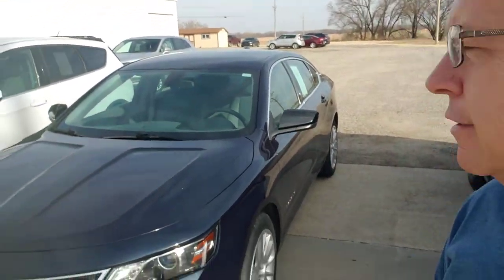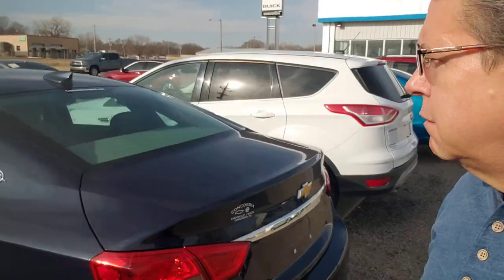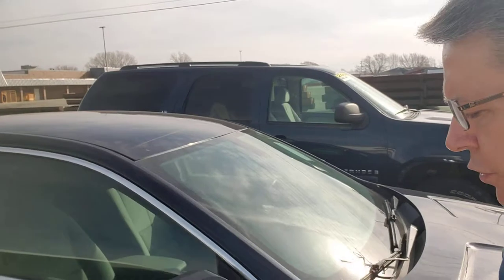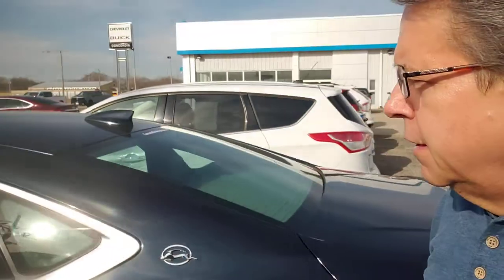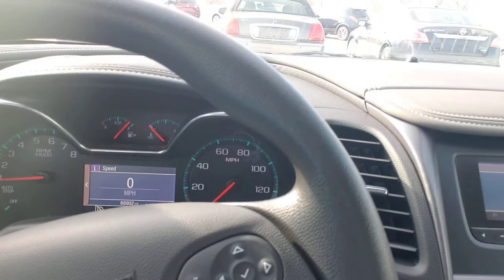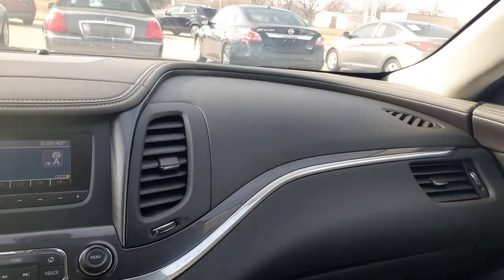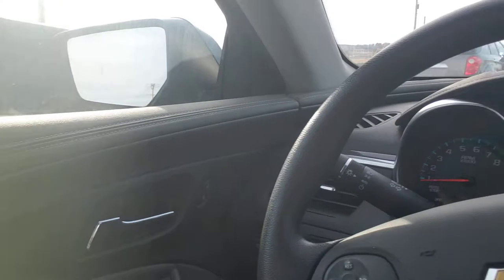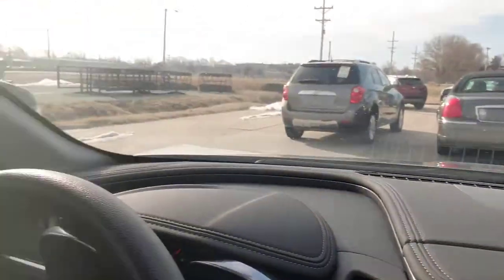SOLD: 2015 Chevy Impala LS – One Owner with Remote Start!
Here is a great little one owner car with just under 69,000 miles on it. The previous owner works for us and she took good care of this four door sedan. She even had a remote start added to this LS trim level Impala. You will enjoy the great gas miles of this four cylinder sedan as you zip along the highways and byways of Kansas.

We are here to help you! If you would like specific pictures or videos, we will be glad to assist or we can bring the vehicle to YOU to see. We are working to make the presentation and buying procedure as SMOOTH as possible and will assist in any way we can!!!

~ Team Concordia Chevy-Buick

VIN: 2G11Z5SL0F9187200